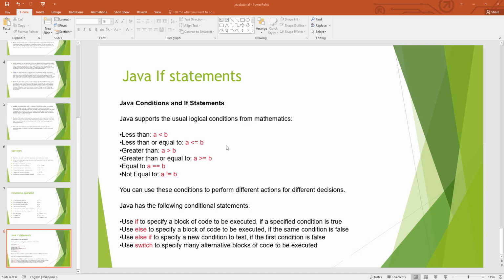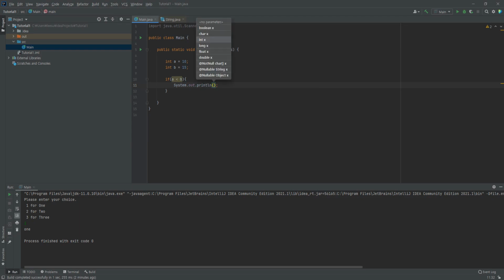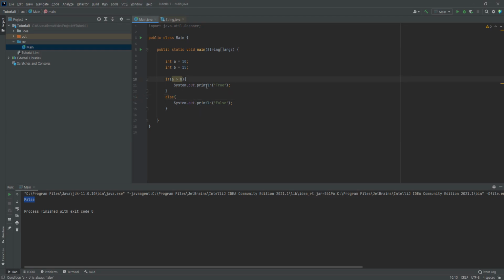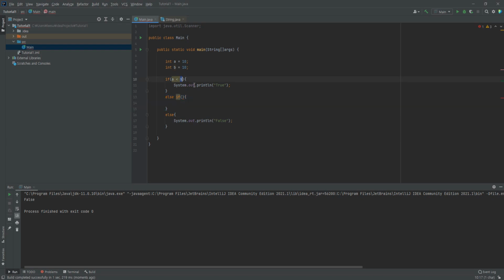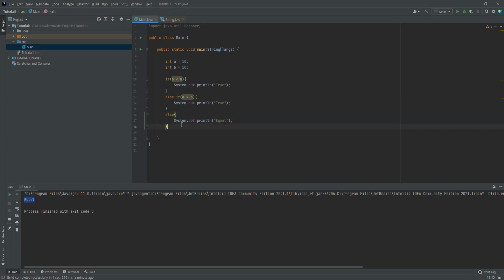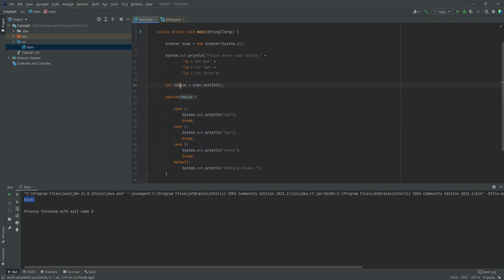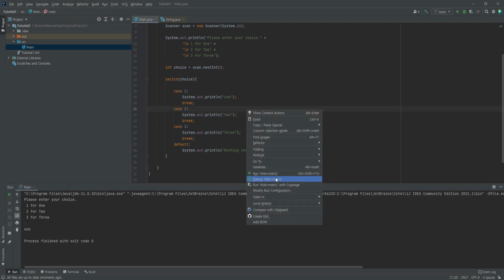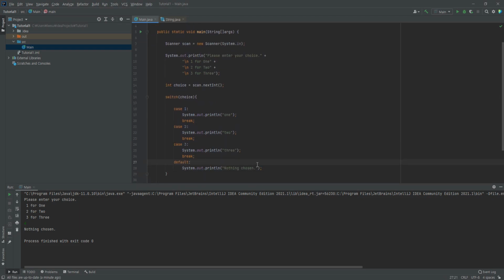Java programming - if else conditional statements